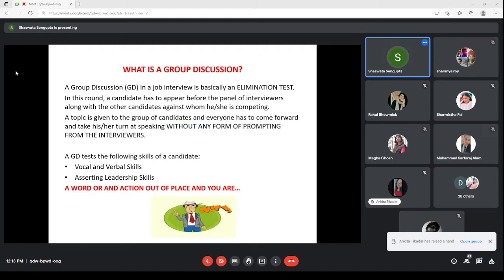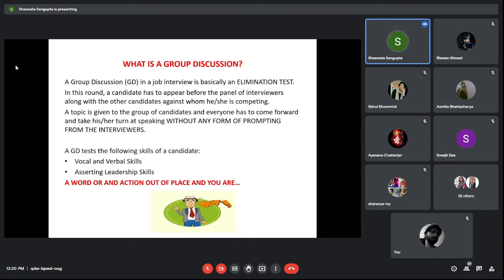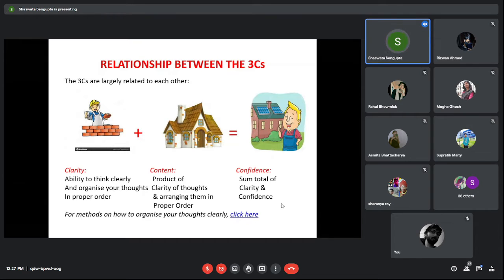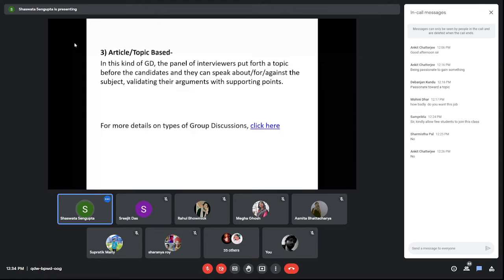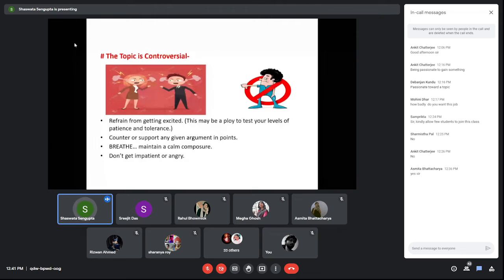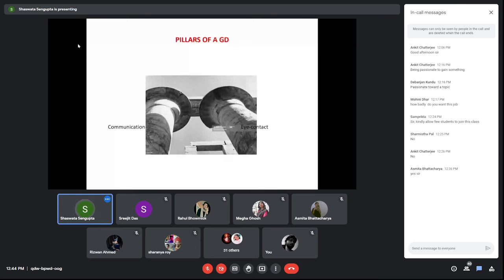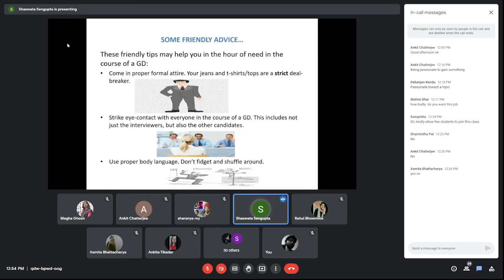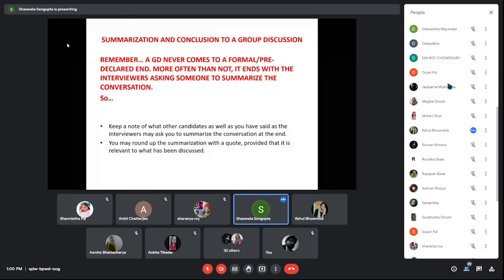English- (GD)2022 01 14 12 06 01